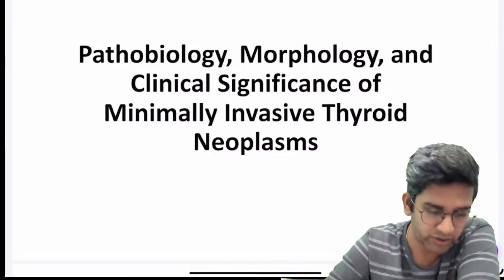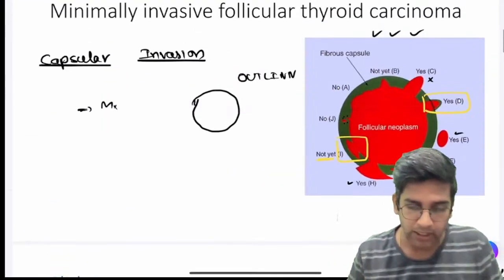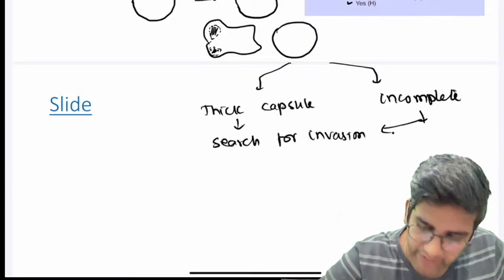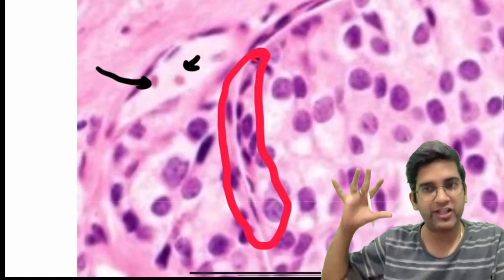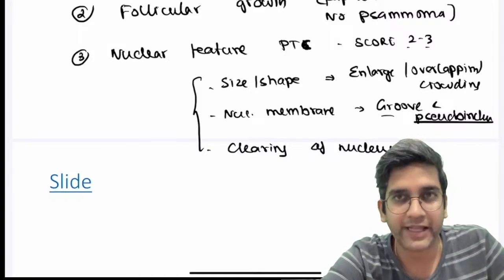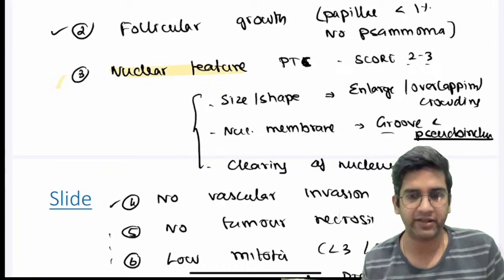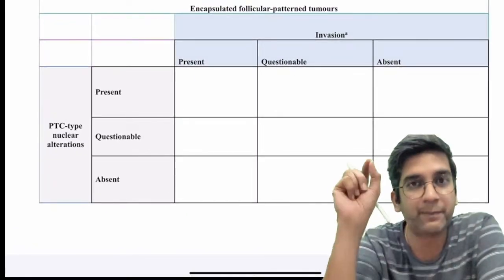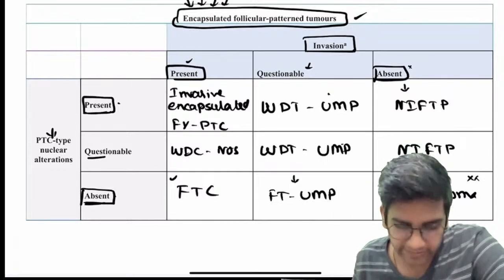Recent Advancements - Pathobiology of Minimally Invasive Thyroid tumours 💯📝